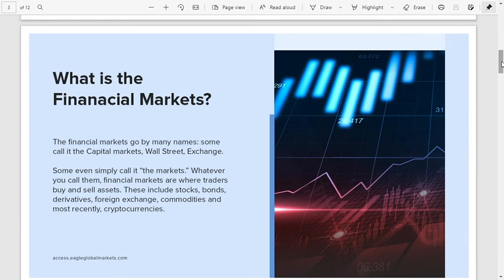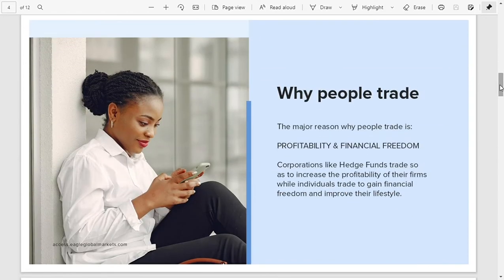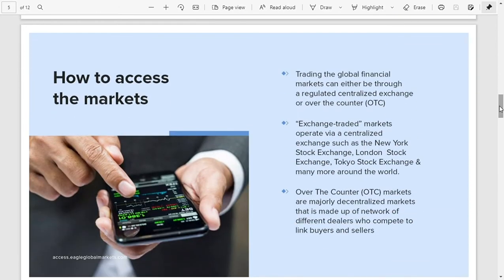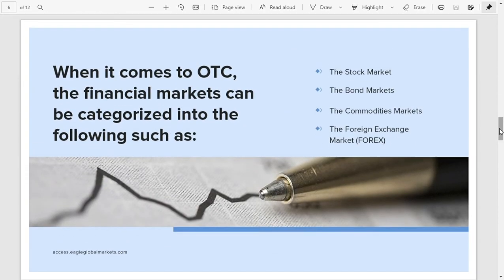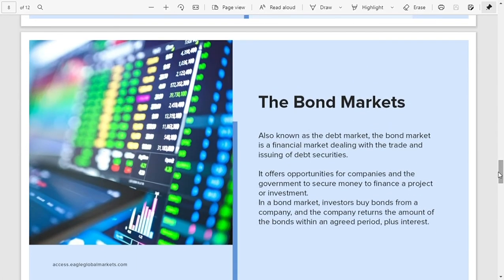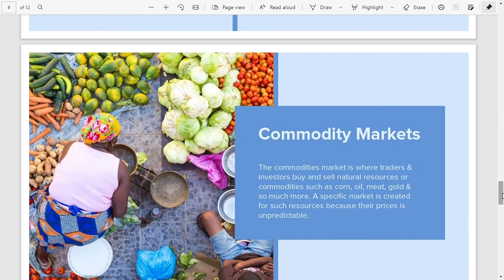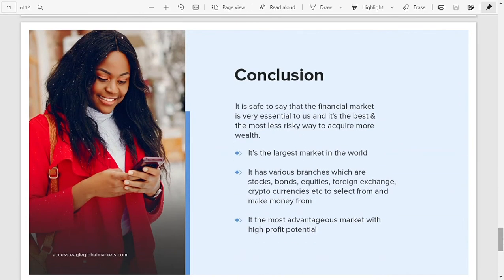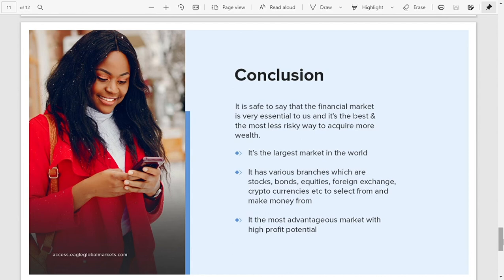Introduction to the financial markets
This short video offers an overview of the financial markets and at the end, you will have a better understanding of how the capital markets industry is structured, how each constituent works and a keen idea of how to capitalize on trading opportunities